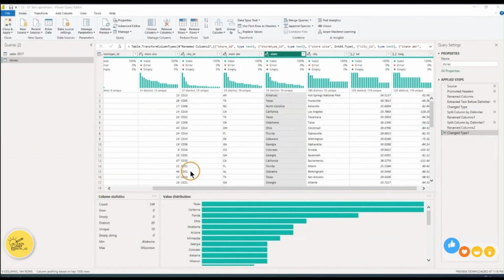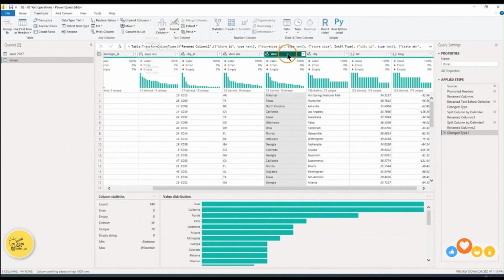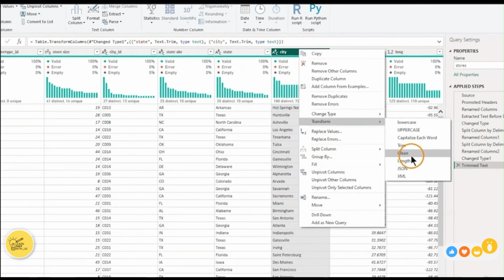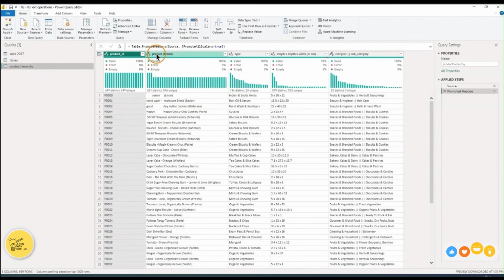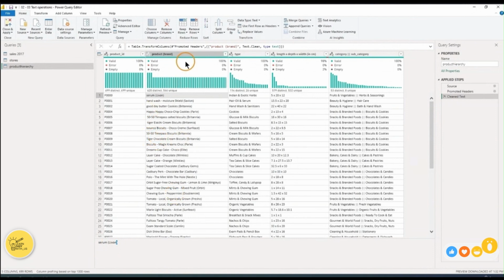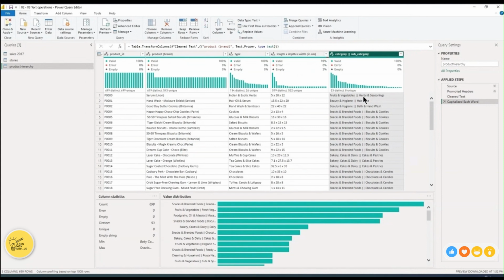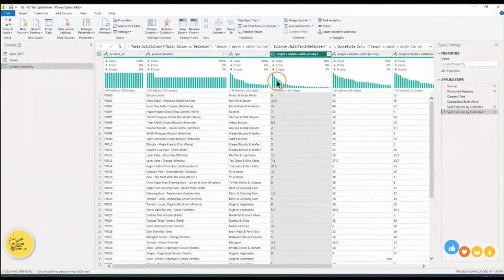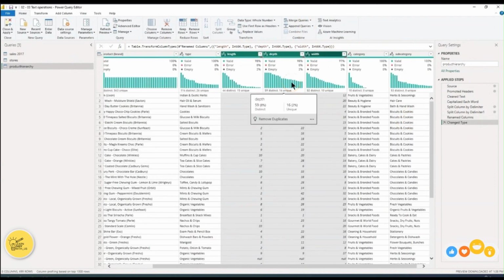Class - 11 : How to Clean and Transform Text Data in Power BI Query Editor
Welcome to Learn Easy With Us, your one-stop channel for top-tier education and training videos. In Section 2 Class 11, we present a hands-on tutorial on “How to Clean and Transform Text Data in Power BI Query Editor.”

Whether you're just starting with Power BI or looking to strengthen your data transformation skills, this class is an essential resource. Cleaning and transforming text data is a vital step in preparing your dataset for insightful analysis. Inaccurate or messy text values can lead to misleading dashboards, incorrect visuals, and poor decision-making. This class teaches you how to avoid those pitfalls using Power BI’s powerful Query Editor tools.

What You Will Learn:
How to open and navigate the Power BI Query Editor

Methods to clean text columns: trimming whitespace, removing duplicates, fixing inconsistent casing

Techniques for transforming text: replacing values, splitting columns, concatenating fields

Using built-in Power BI functions to standardize and shape your data

Real-world examples of common data cleaning issues and how to solve them efficiently

This step-by-step tutorial is perfect for students, professionals, business analysts, and data enthusiasts looking to enhance their reporting capabilities. The content is structured in an easy-to-understand format, ensuring even beginners can follow along and apply these skills to their own projects.

We also provide insights into best practices for data transformation, including how to maintain data integrity, track changes, and keep your models optimized for performance. With Power BI’s Query Editor, you can easily transform raw text into clean, reliable, and analysis-ready data—all without writing a single line of code.

Power BI beginners and intermediate users

Data analysts and data scientists

Students learning data visualization or business analytics

Anyone looking to clean messy datasets efficiently

At Learn Easy With Us, we focus on creating practical tutorials that simplify complex tools.

Drop your questions in the comments—we’re here to help you learn easy, and learn smart!